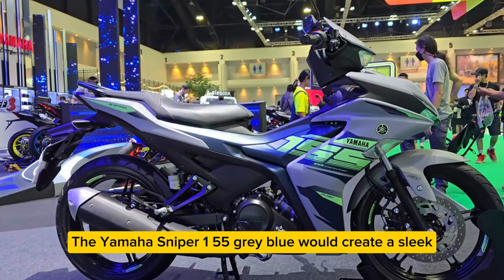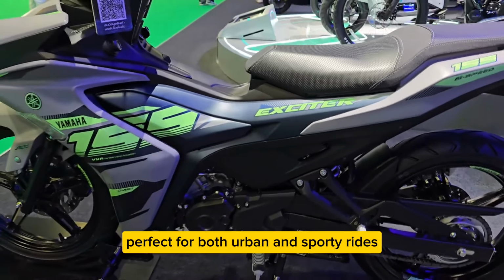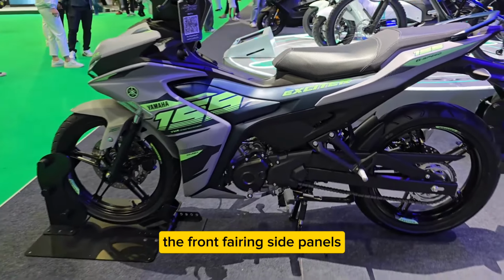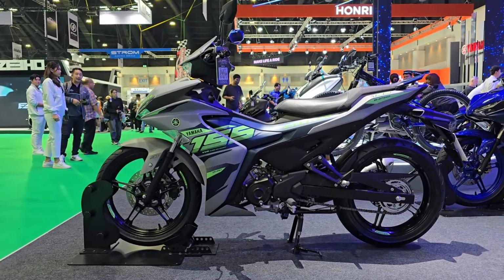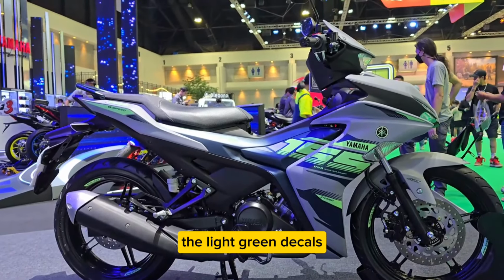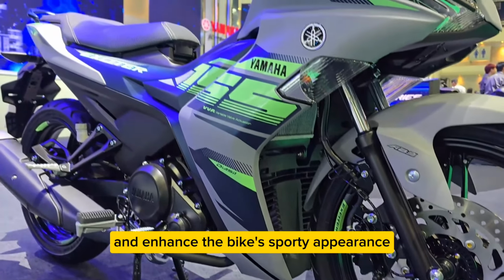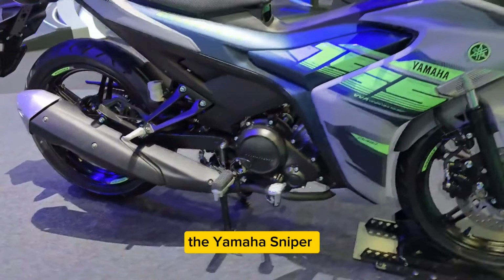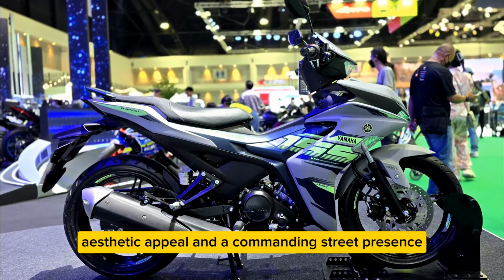New Yamaha Sniper 155 Grey-Blue with Light Green Decals Next Level Style!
Introducing the brand new Yamaha Sniper 155 in a sleek grey-blue color with striking light green decals! This fresh design takes the Sniper 155 to a whole new level of style and performance. With its sporty look and cutting-edge features, this bike is ready to dominate the streets. Watch the full review and see why this is the hottest new release from Yamaha!